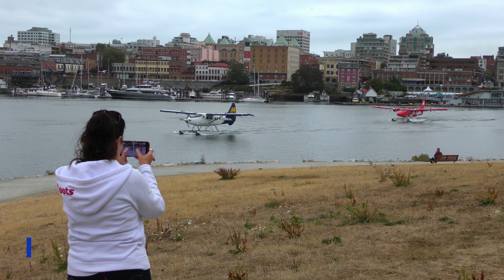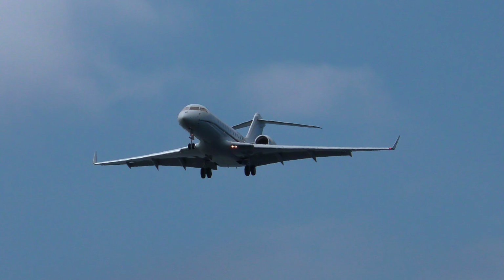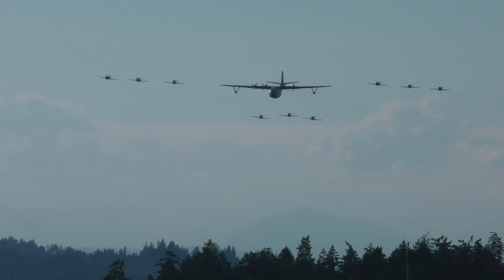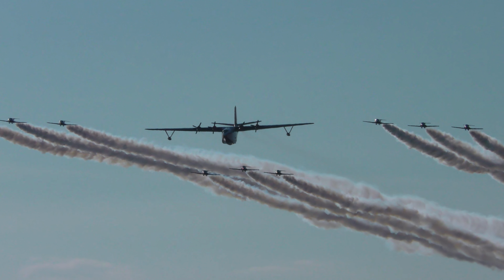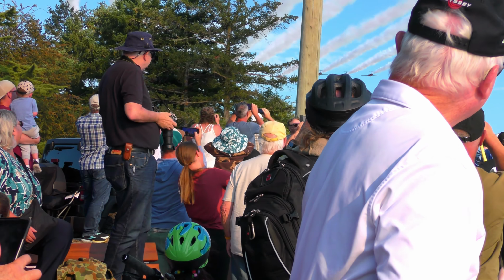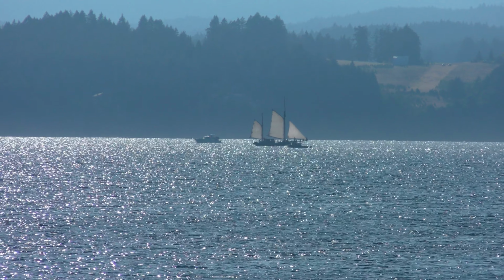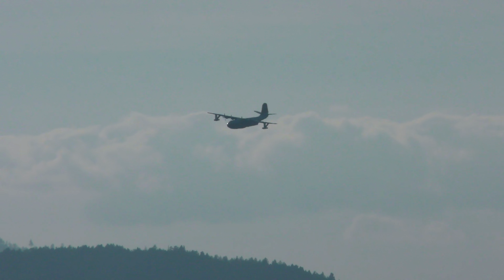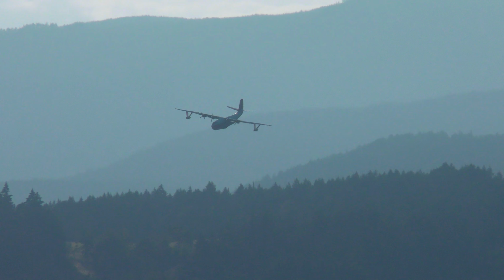My Hawaii Mars adventure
There's a lot of really good videos out there about the Hawaii Mars making it's last flight to become an exhibit at the BC Aviation Museum. But this one... is mine.

It pretty much covers my whole August 11th of plane spotting. Which included meeting fellow YouTuber and all around wonderful person @leftcoastcorrie

If you haven't checked out her channel, you should!